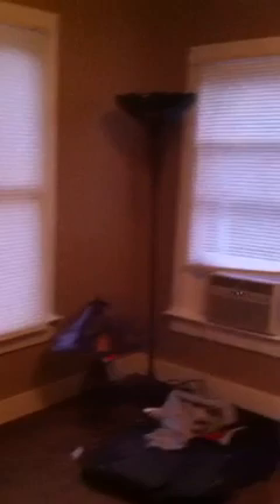Jeff's Charleston House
My house in charleston